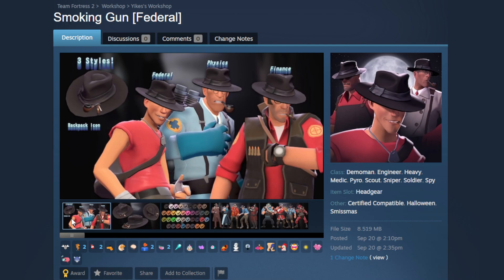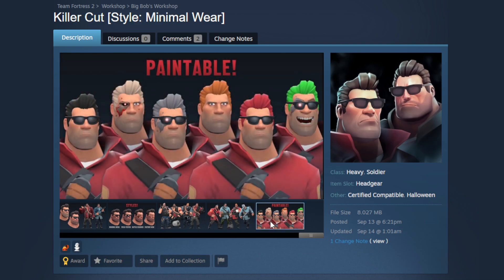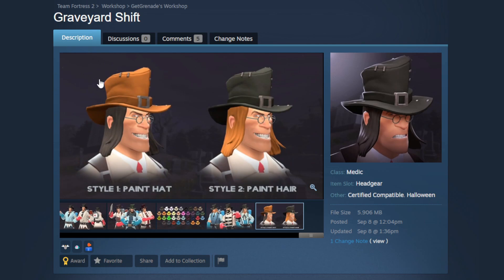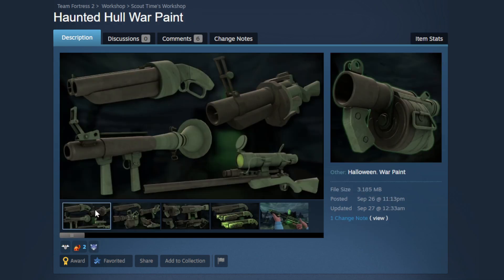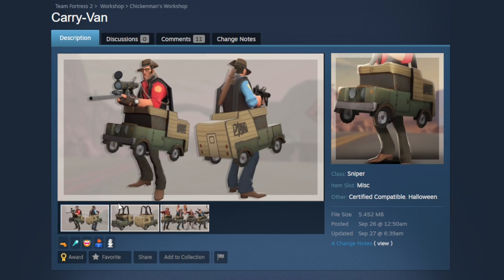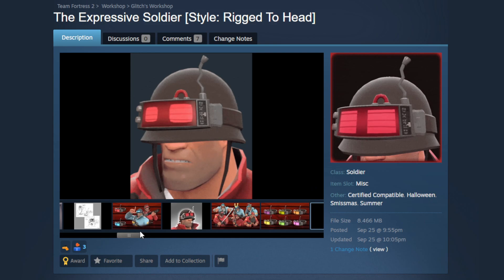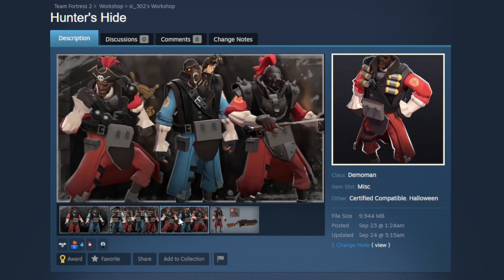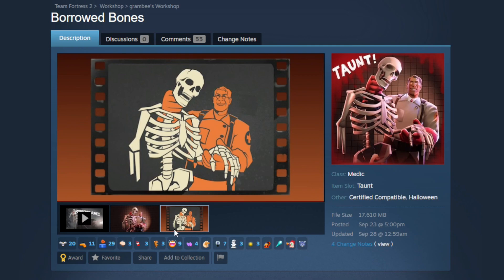The ULTIMATE Scream Fortress 2023 Update Workshop Showcase! | Team Fortress 2 Workshop Review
I'm super excited for the Scream Fortress 2023 update, the level of quality this season has been so impressive and I can't wait to see what gets selected for Team Fortress 2!